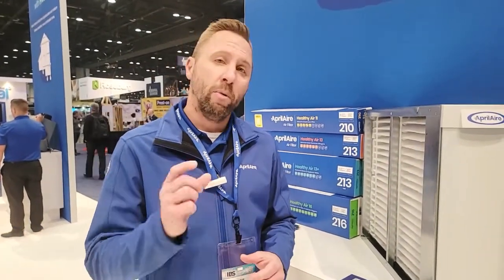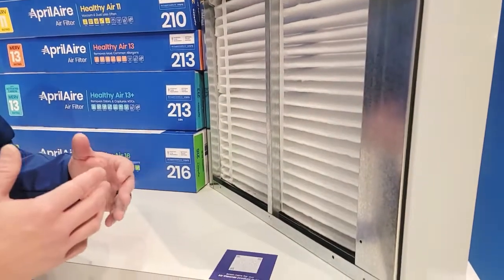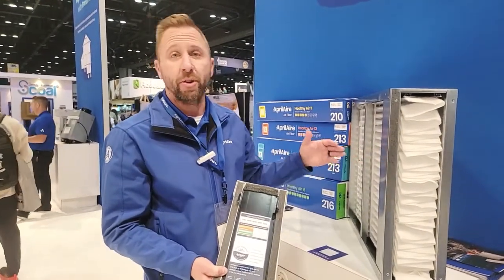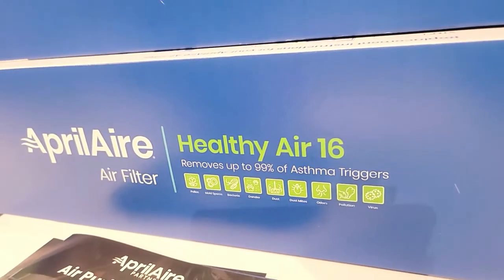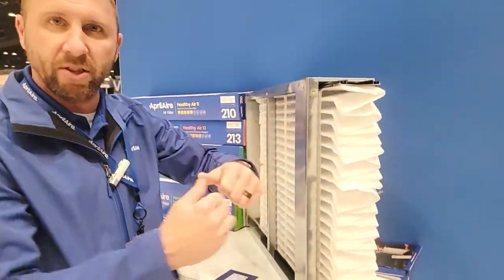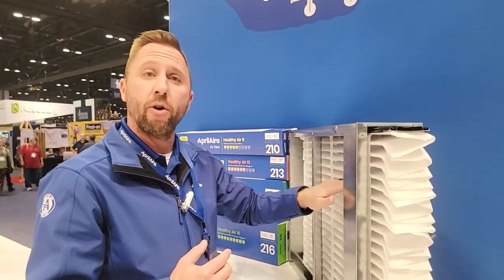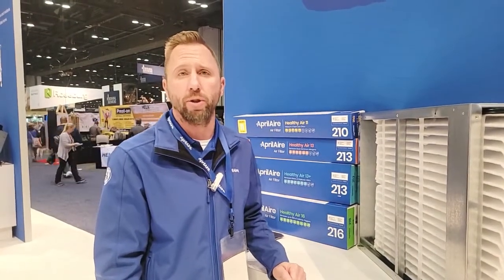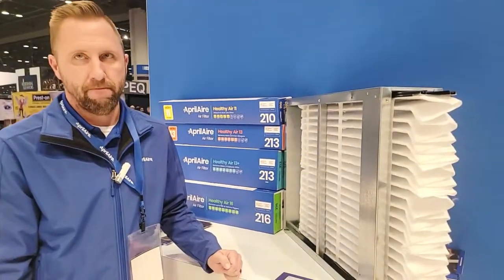How to choose an air filter for your ducted HVAC system - Aprilaire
There is a lot of misinformation when it comes to whole-house air filtration.  If you go to a big box store, they even have a completely different rating system!

Chris Howells with Aprilaire helps demystify air filtration and lets you know what type of filter would be best for your residential HVAC system.

Check out their profile with all of their products listed on Rate It Green

We'd love for you to follow us on these other platforms.